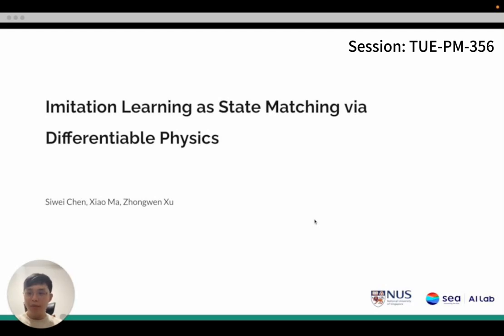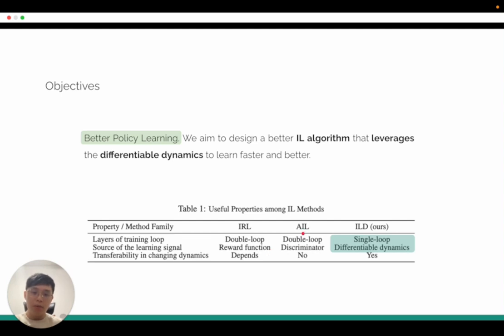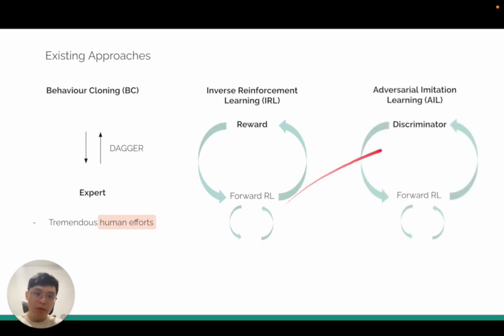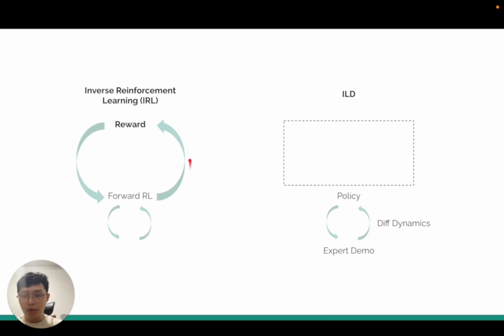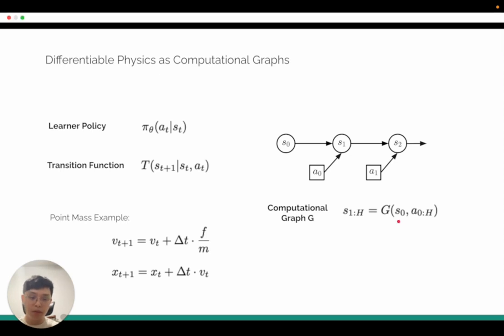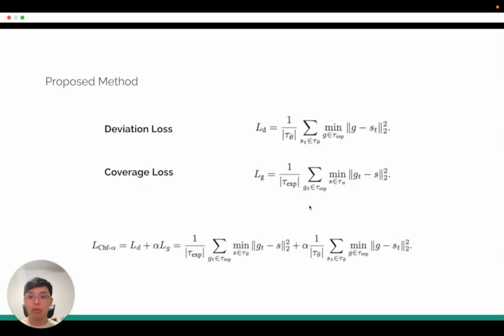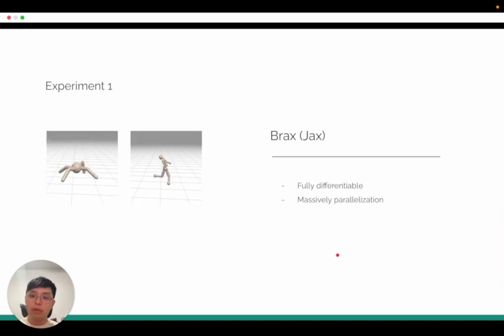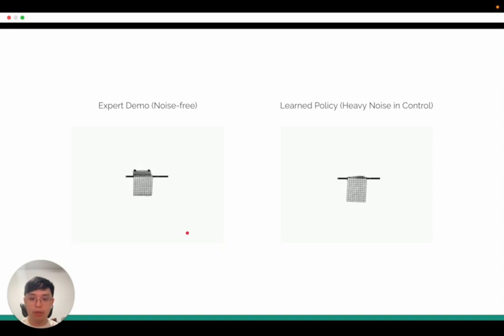Imitation Learning as State Matching via Differentiable Physics